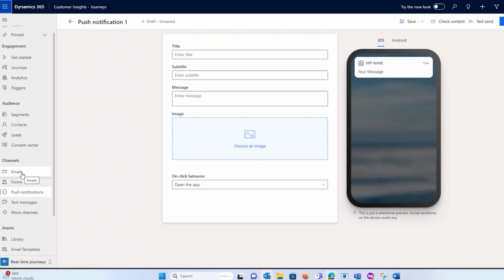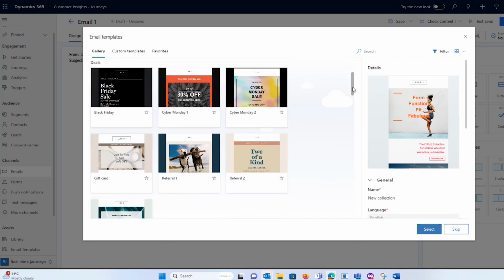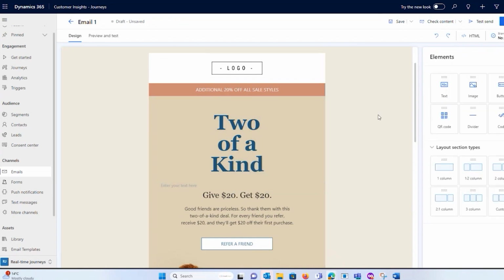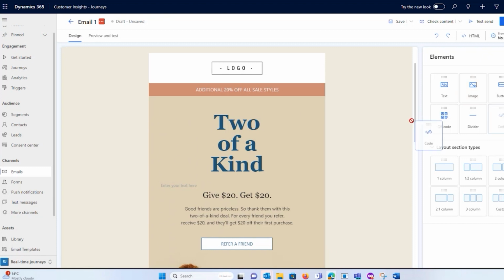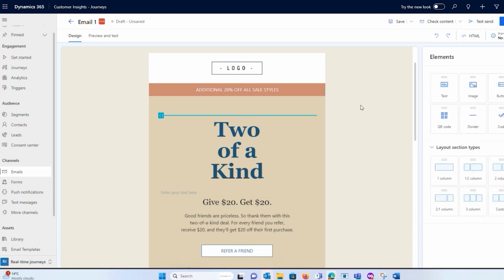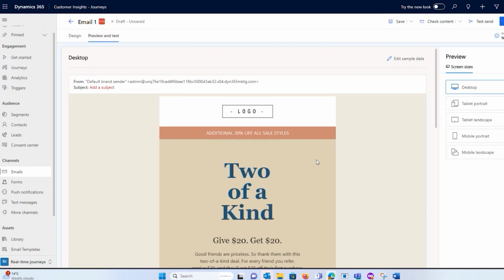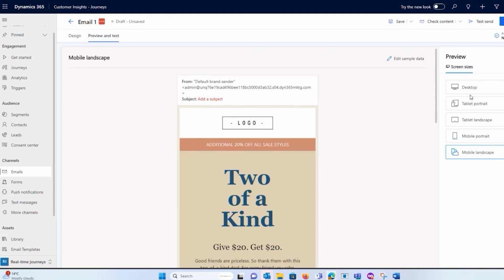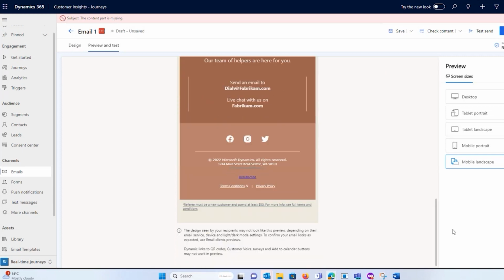Customer Insights Demo - Email Marketing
This video demonstrates how to use a simple drag and drop editor to design emails within Dynamics 365, including landing pages and forms.